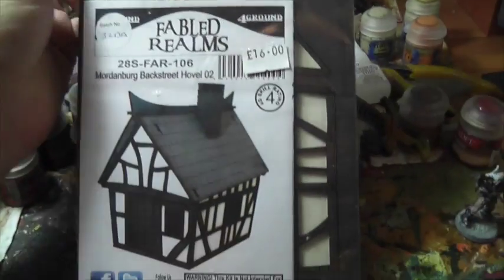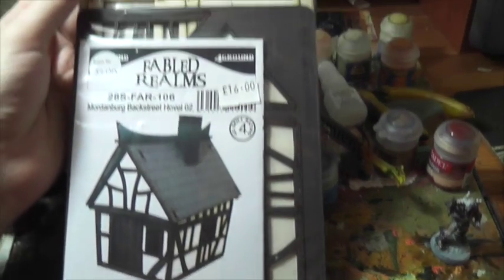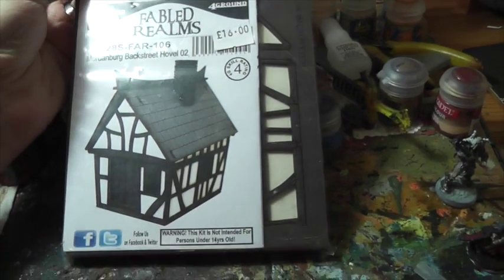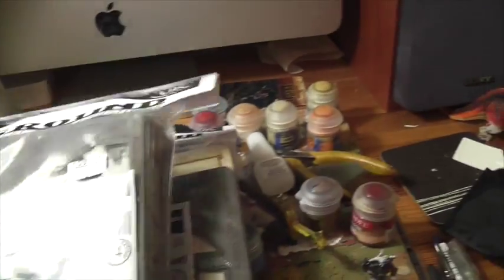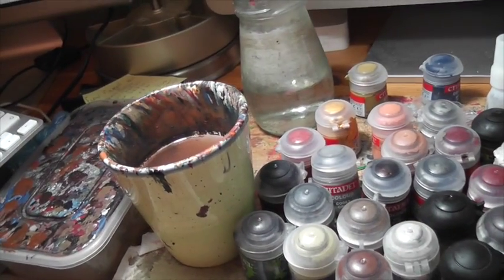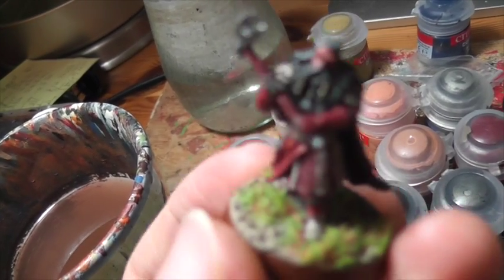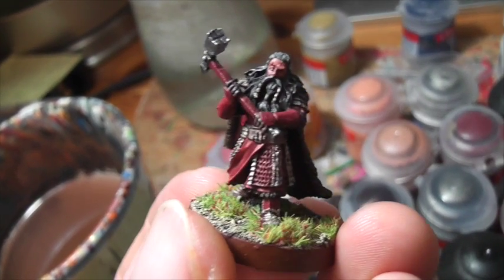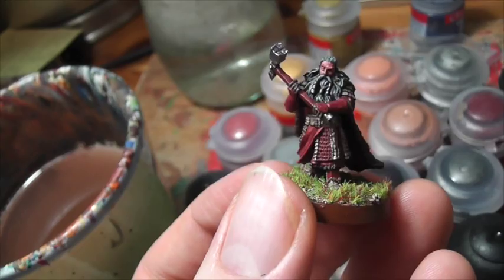Damian's Hobbly VLOG #6 Thrain, Bolg and 4Ground scenery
GBHL Damian updates on the progress on his Heroes over the last two weeks as well as showing off some cool new terrain he found at SELWG wargames show.